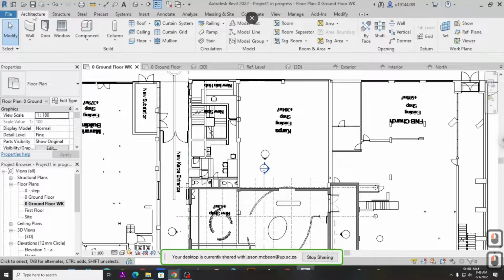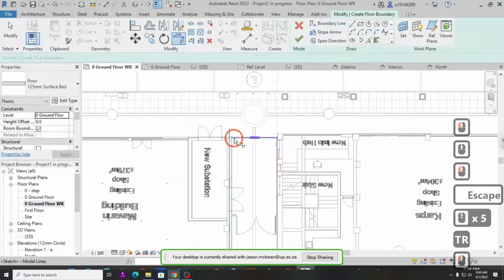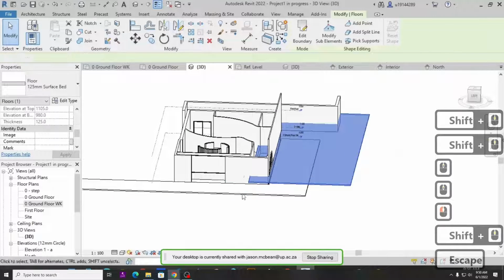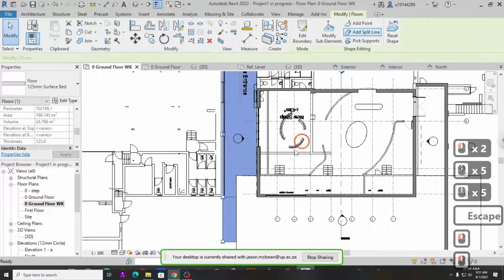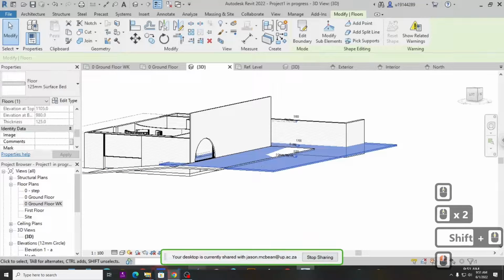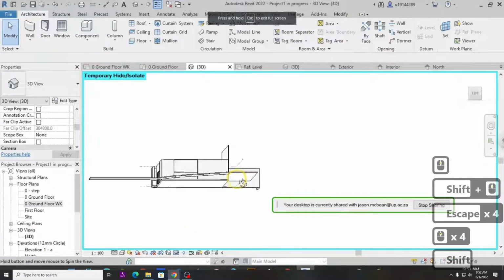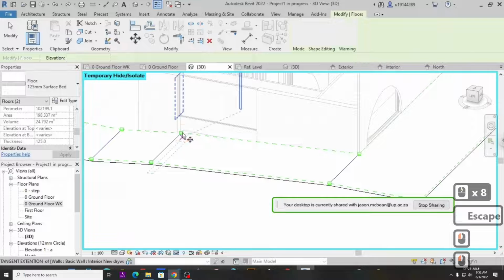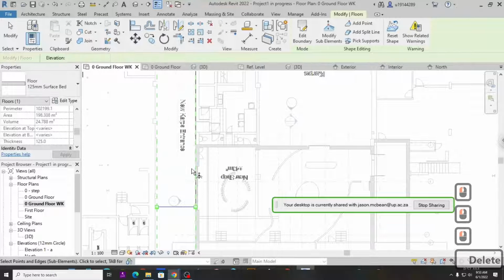Revit Floor Slabs with Ramps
this tutorial covers how to model external hardstanding areas with falls and ramps.